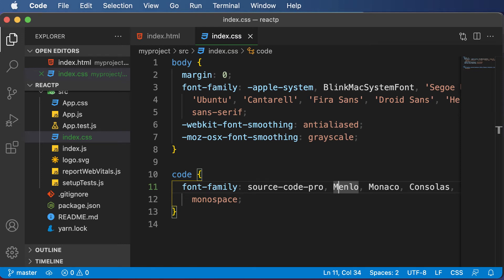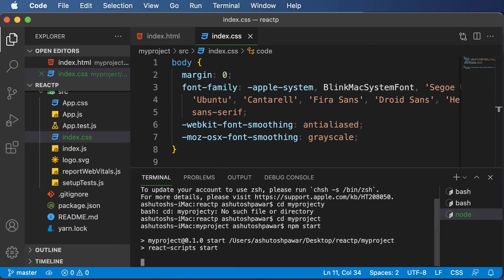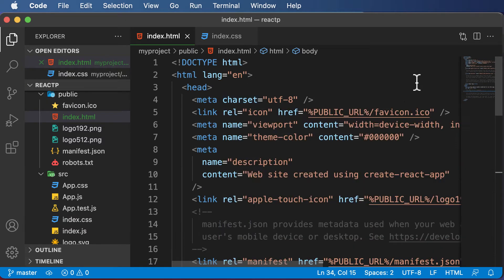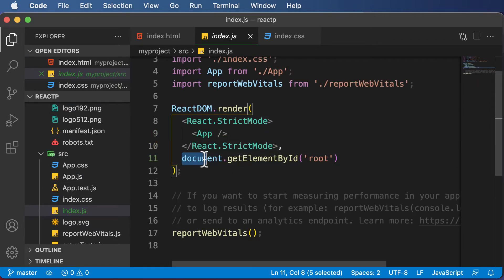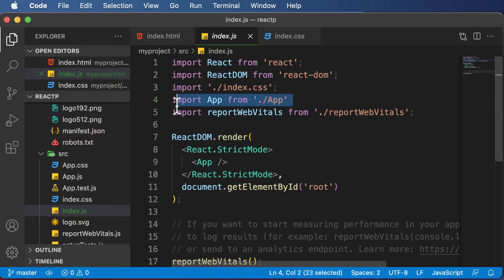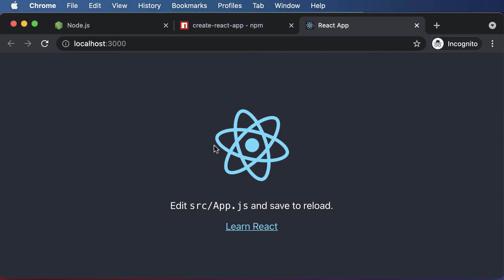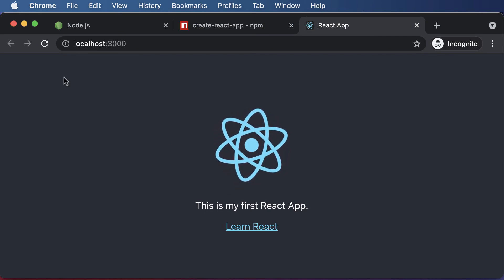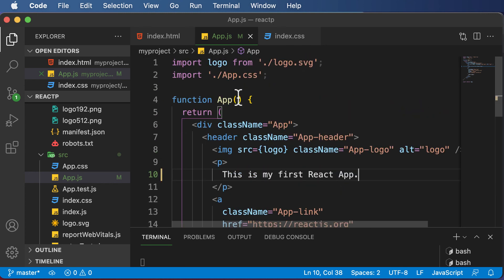React JS Tutorial For Beginners : Part 5 How React App Works